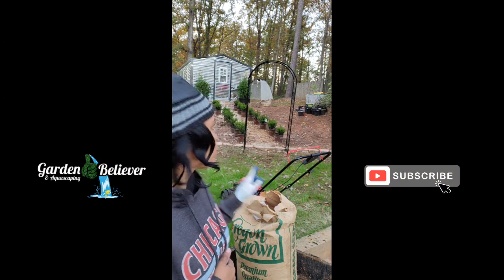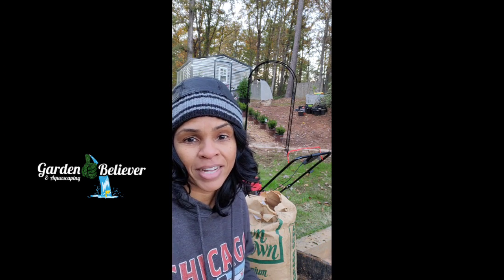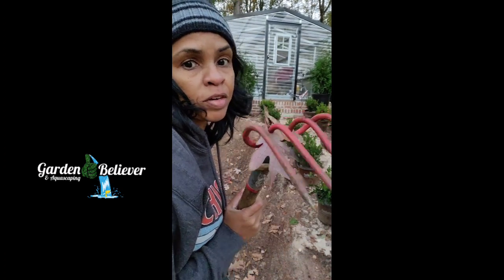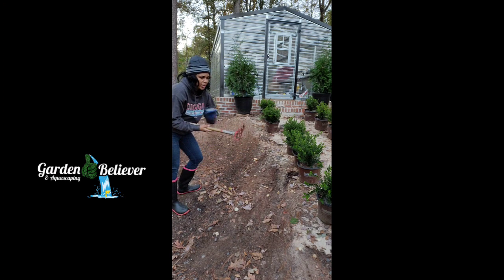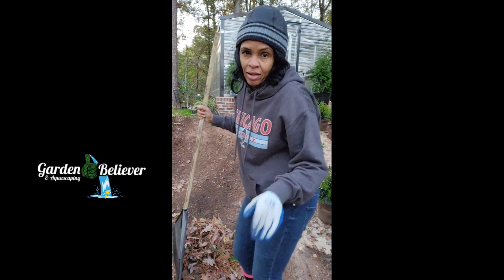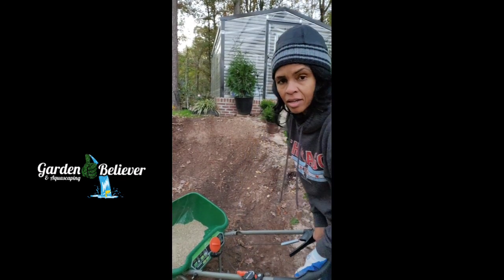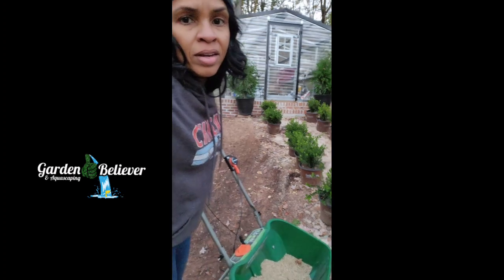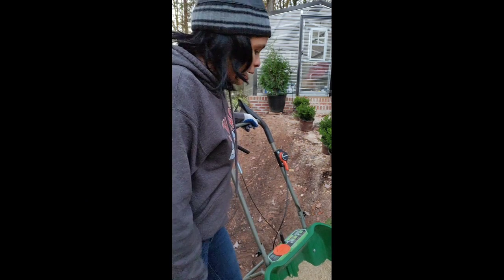Mowing and seeding new grass seed by Greenhouse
I decided to try winter rye grass to grow around my greenhouse.

Oregon rye grass Ace hardware